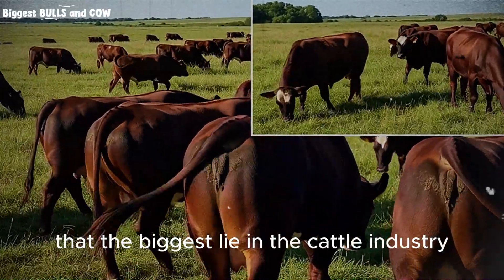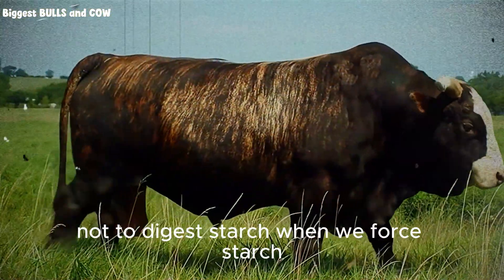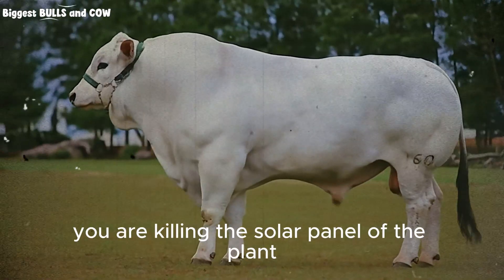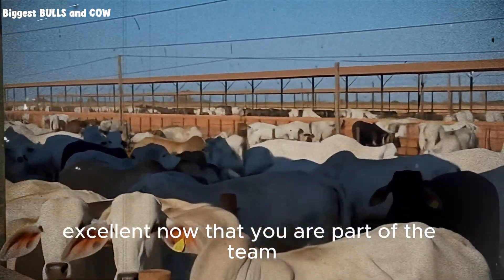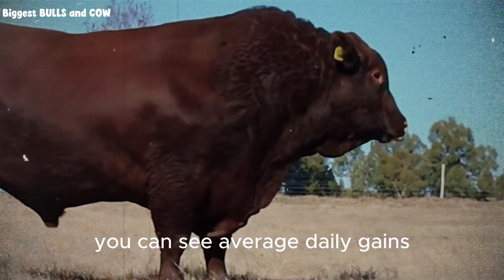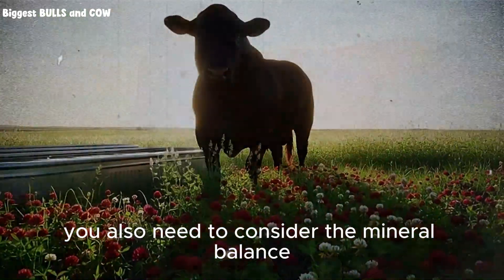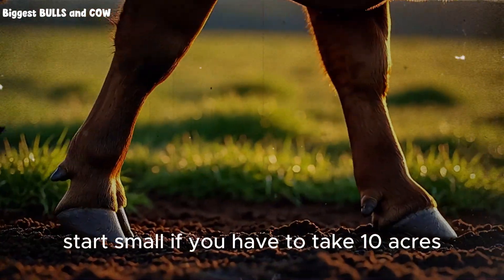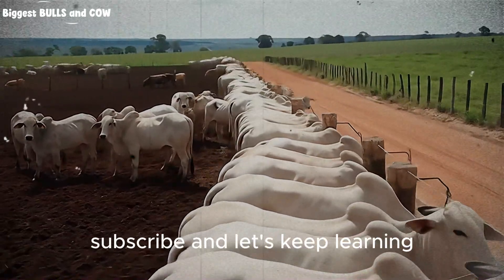The Legume Mix That Rivals Feedlot Results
🌱 Discover the powerful legume mix that delivers feedlot-quality weight gains without expensive grain! Learn how to combine alfalfa, red clover, white clover, and birdsfoot trefoil to create a high-protein pasture system that transforms your cattle operation. This proven strategy cuts feed costs dramatically while producing glossy, muscular cattle that rival commercial feedlot results.

In this comprehensive guide, you'll master the exact pasture composition needed for explosive cattle growth rates. We reveal the critical bloat prevention techniques that keep your herd safe, the nitrogen-fixing benefits that eliminate fertilizer costs, and the grazing management strategies that maximize weight gain. Whether you're raising beef cattle on temperate or tropical pastures, these legume-based feeding principles will revolutionize your profit margins and animal health.

📌 What You'll Learn in This Video:

🌿 The ideal 40-50% legume pasture ratio for maximum protein intake
🐄 Why alfalfa, red clover, and white clover create the perfect forage combination
⚠️ How birdsfoot trefoil prevents deadly bloat with natural tannins
💰 Nitrogen fixation benefits that save thousands in fertilizer costs
🥩 Grazing management techniques for 2.5+ pounds daily weight gain
🌍 Tropical alternatives including leucaena and arachis pintoi
✅ Soil pH requirements and mineral supplementation essentials

Thank you for watching: legume mix for cattle, high protein pasture for beef cattle, alfalfa for cattle grazing, red clover cattle feed, bloat prevention in cattle, birdsfoot trefoil benefits, pasture finished beef, cattle weight gain on pasture, feedlot alternative for cattle, nitrogen fixing legumes for pasture, grazing management cattle, white clover for livestock, how to fatten cattle on grass, best forage for beef cattle, regenerative cattle grazing, legume pasture establishment, cattle nutrition without grain, mob grazing techniques, strip grazing cattle, forage protein content for cattle, tropical legumes for cattle, leucaena cattle feed, grass fed beef production, pasture renovation for cattle, bloat block for cattle, cattle daily weight gain, cost effective cattle feeding, soil pH for legumes, rotational grazing benefits, profitable cattle farming